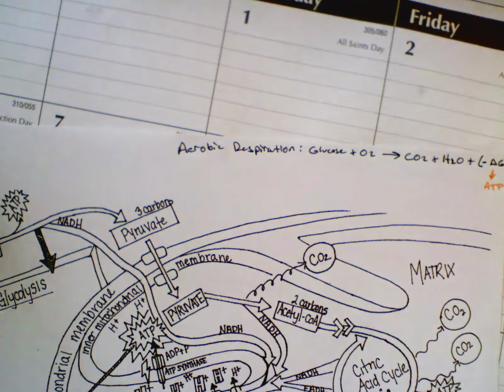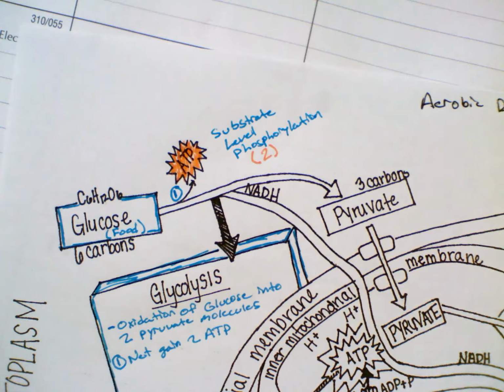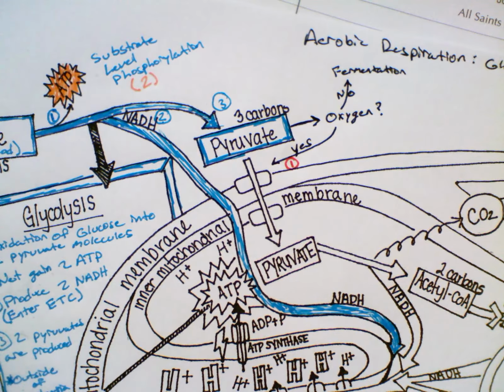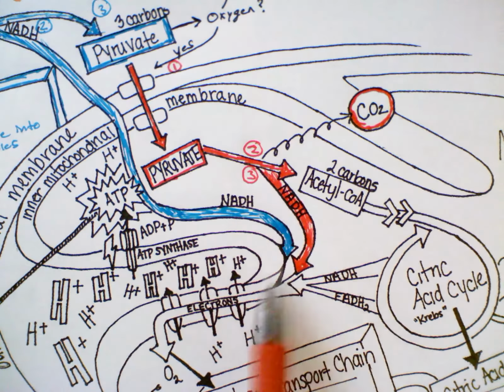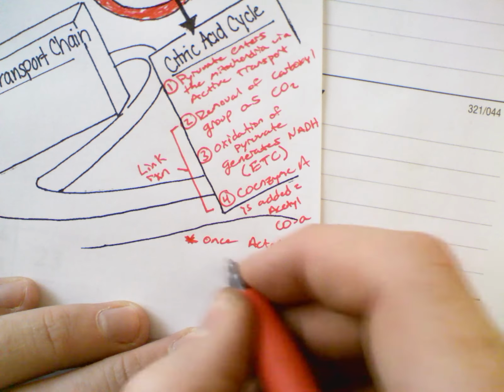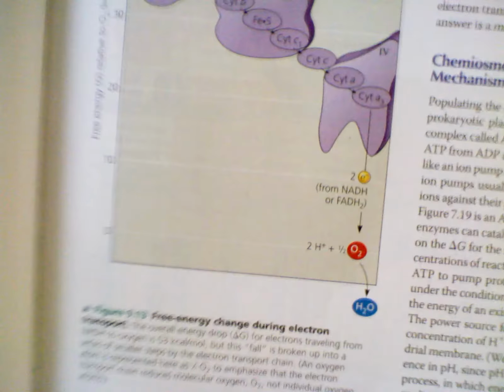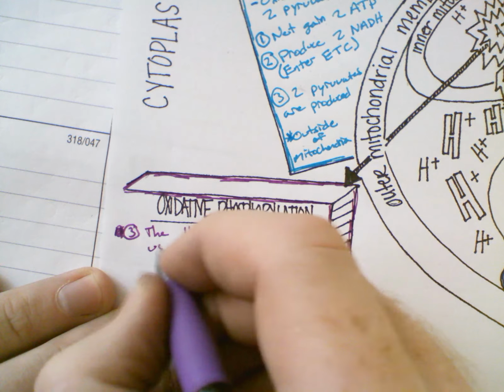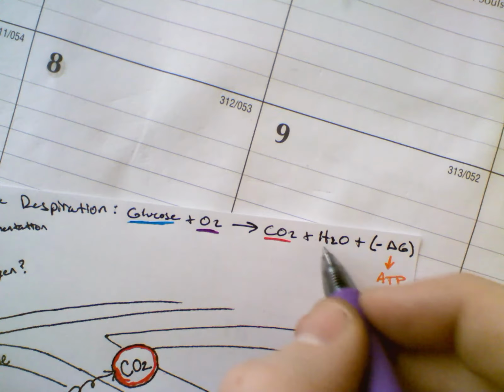Aerobic Respiration Sketch Note